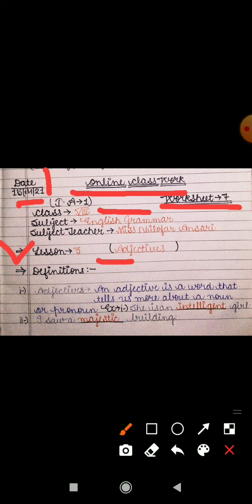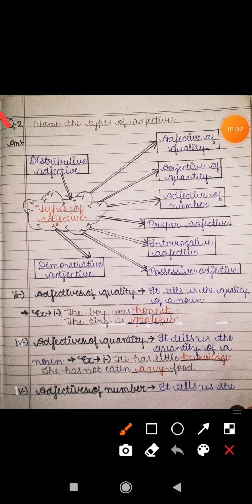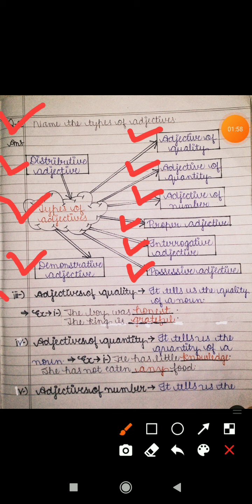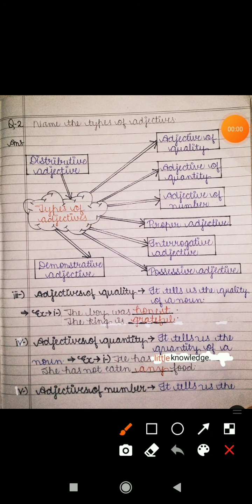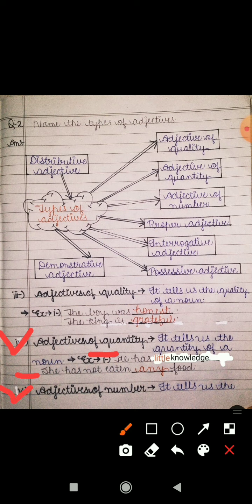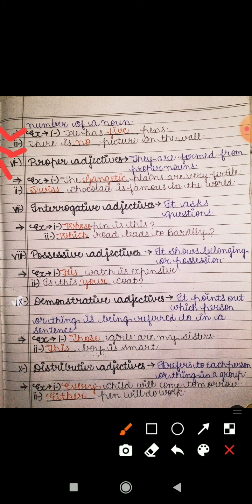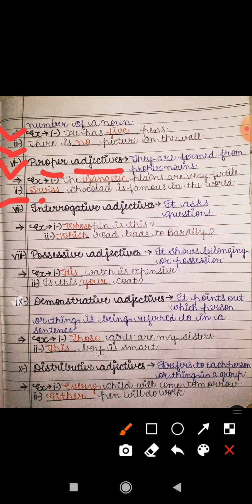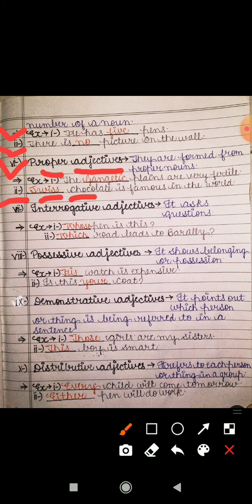Class-8th || I.A-1 || English Grammar || Lesson-3 || Adjectives || Explanation of worksheet-7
Dear Students,

Go through the above 👆👆👆explanation video to understand the work of worksheet-7 related to Lesson-3 (Adjectives) of English Grammar.

Thanks